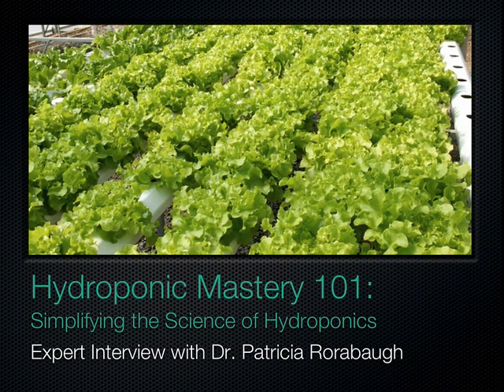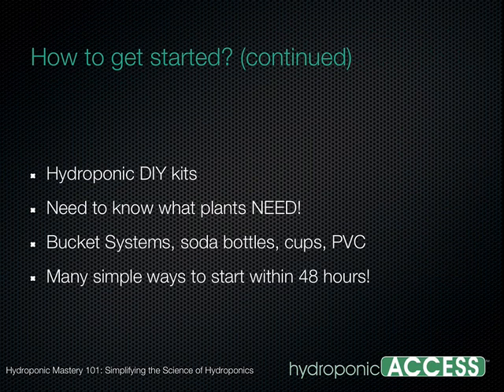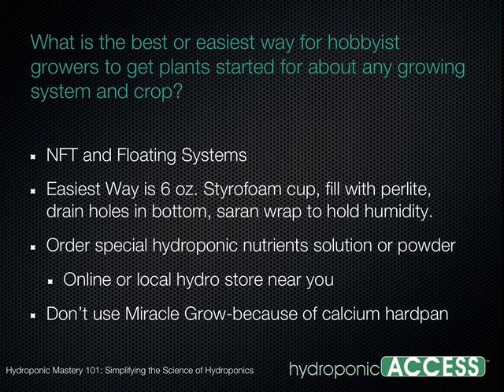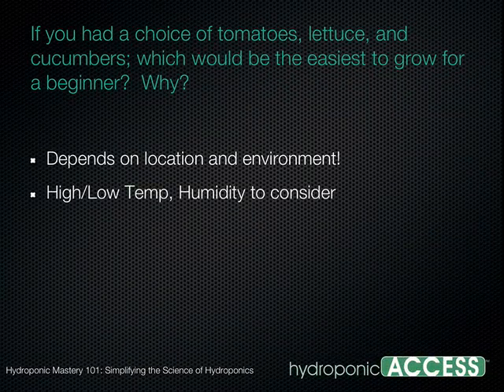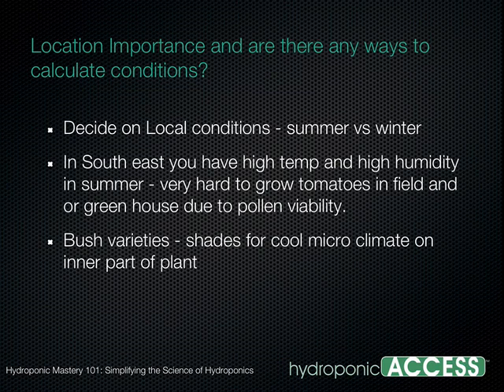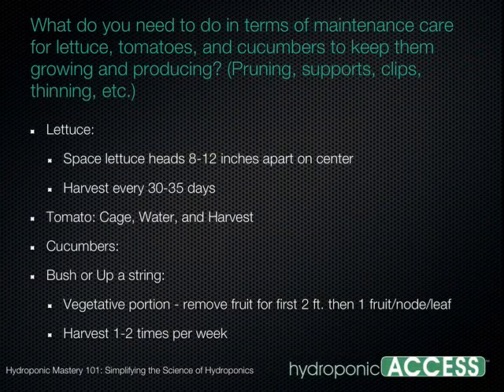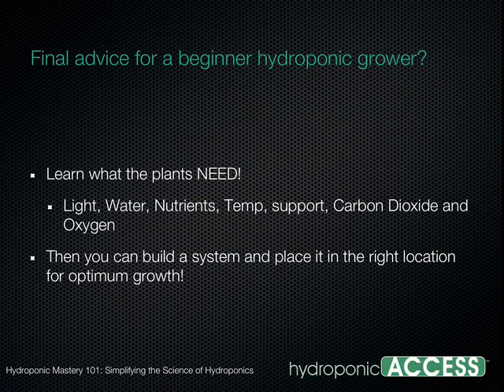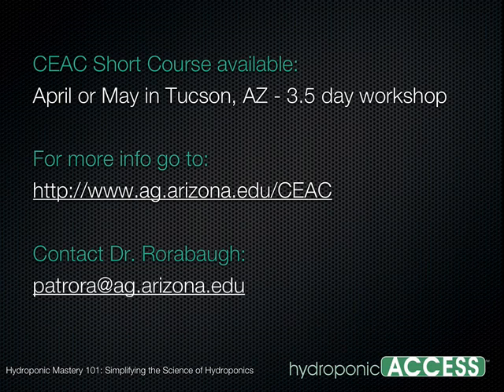Learn Hydroponics | Hydroponics Halifax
Learn Hydroponics With Hydroponics Halifax